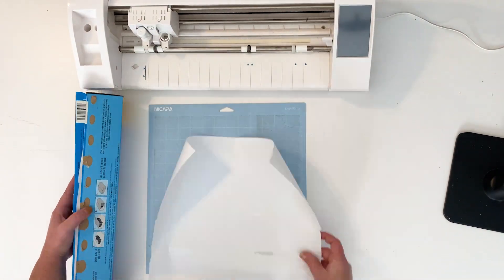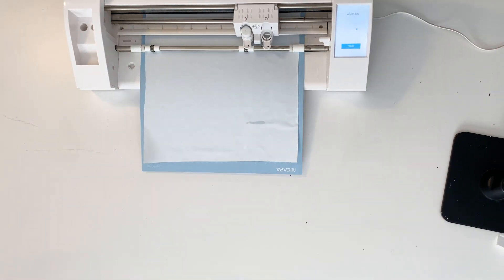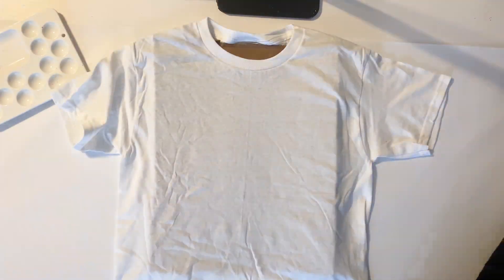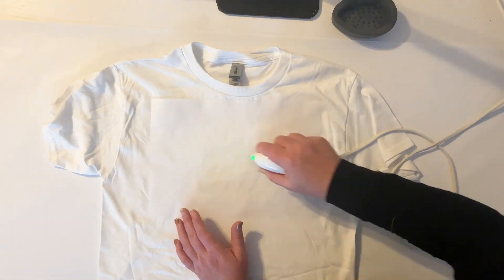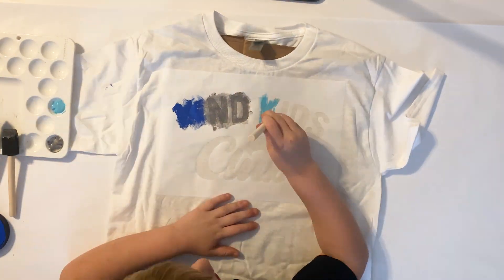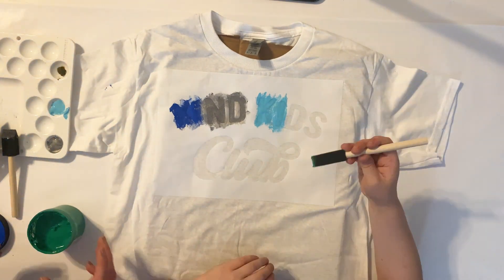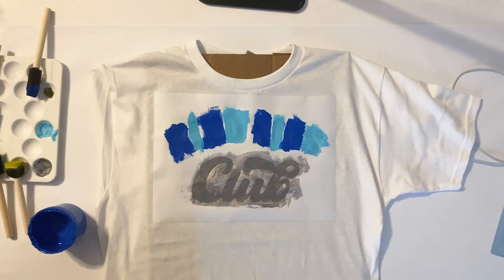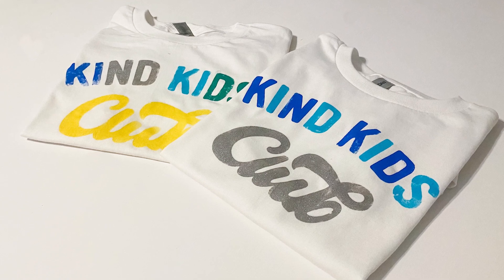Freezer Paper Stencil Kid's Shirt DIY Craft Project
Freezer Paper Stencil Kid's Shirt DIY Craft Project | So Fontsy Get ready to craft with the kids with this easy and fun Freezer Paper Stencil Kids' Shirt DIY Craft Project!   🙌 You can find the Kind Kids Club SVG design More INFO, Impt LINKS, and SUPPLY LIST Below👇

With just a few simple supplies, you can teach your kids the basics of creating personalized clothing. You will learn how to create your own designs and stencils that are perfect for customizing their shirts. This kid-friendly video will show you step-by-step instructions on everything you need to know about freezer paper stencils. Get ready to have some fun and start crafting!

You can find a full step by step tutorial on making a freezer paper stencil

😍 The Kind Kids Club commercial free SVG DESIGN USED to make this project can be found at So Fontsy!

It really helps us bring you more craft tutorials!! 👉